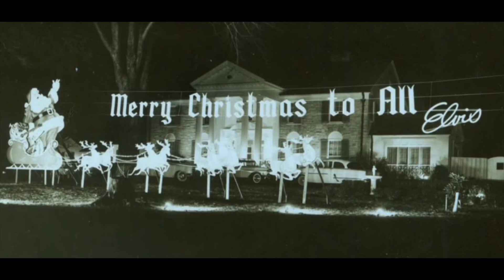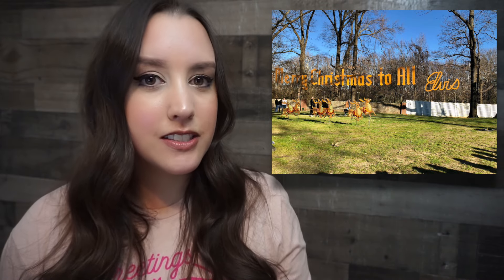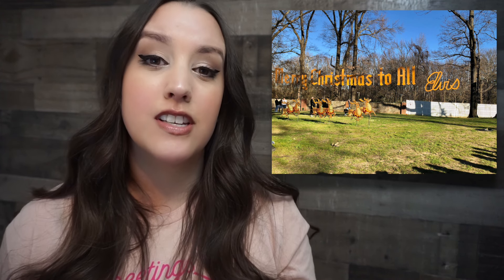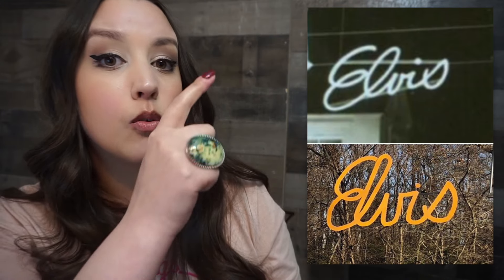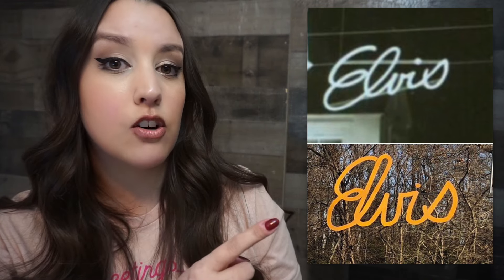Graceland's Nativity Scene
Graceland's Nativity Scene. Christmas was Elvis Presley's favorite holiday. Let's check out his over the top decorations at Graceland!

Sandusky Register 12/15/82, ‘Graceland returns to blue look for holiday’